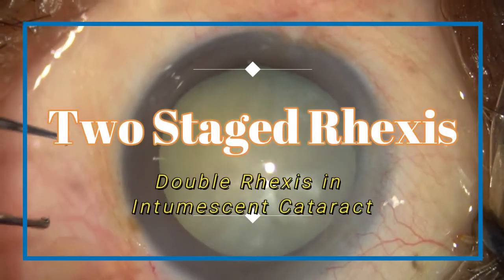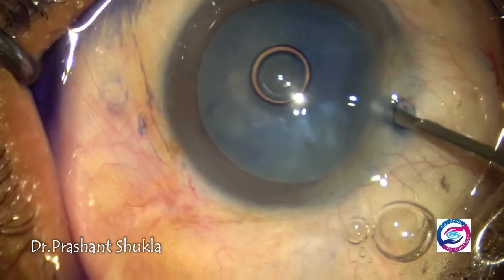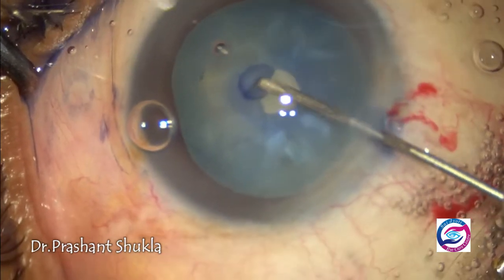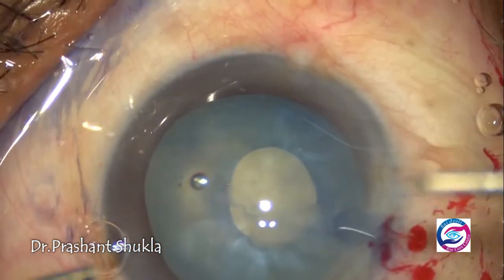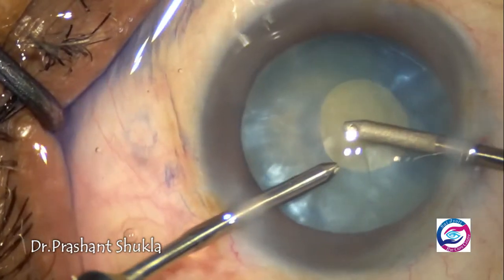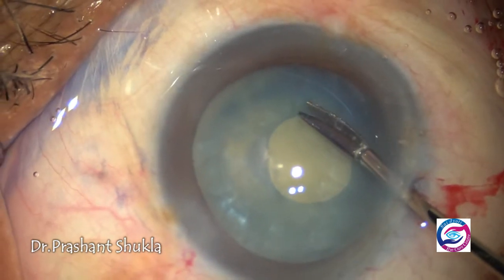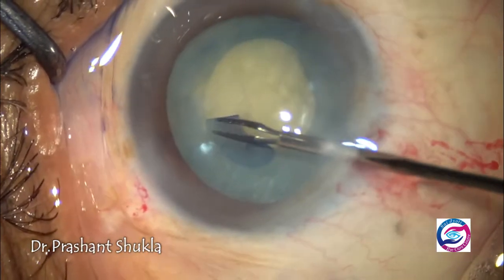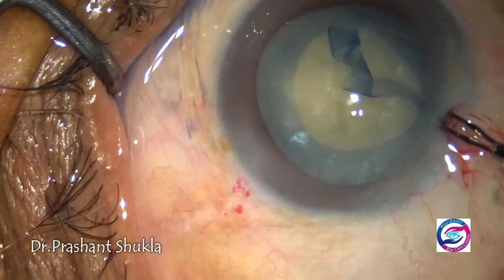DOUBLE RHEXIS IN INTUMESCENT CATARACTS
THIS VIDEO IS A SLOW DEMONSTRATION OF A TWO STAGED OR DOUBLE RHEXIS TECHNIQUE FOR INTUMESCENT CASES.
SICS TUNNEL MAKING
SICS TUNNEL CREATION
SICS TUNNELING
SICS MASTERING TUNNEL CREATION
SICS NUCLEUS PROLAPSING
SICS BIMANUAL NUCLEUS PROLAPSING
SICS SURGERY TIPS AND TRICKS
PERFECT SICS TUNNEL CREATION
SICS FOR OPHTHALMOLOGY RESIDENTS IN TRAINING
ALL AROUND THE WORLD OPHTHALMOLOGY RESIDENTS
How to make good perfect sclerocorneal tunnel